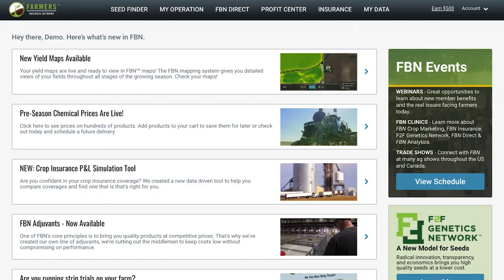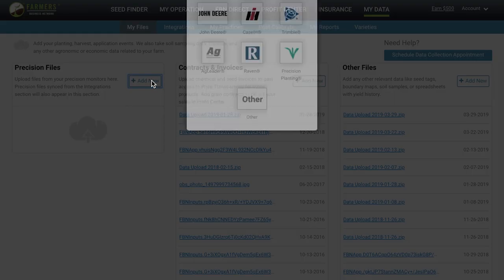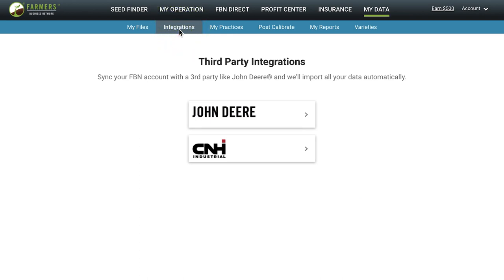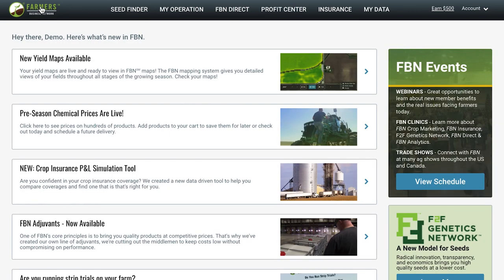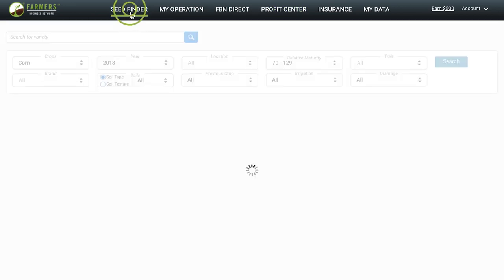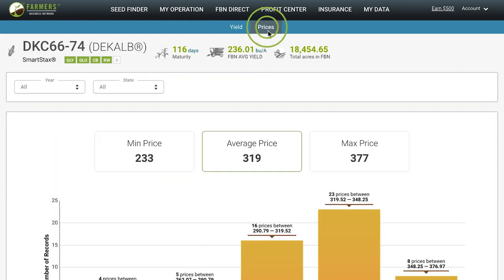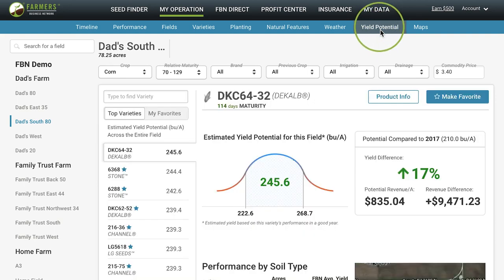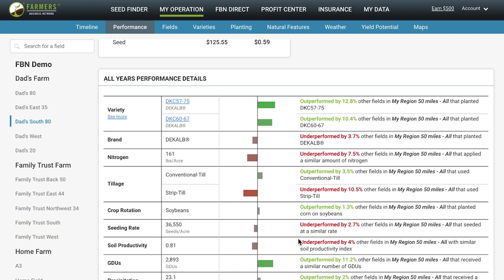Getting Started: Unparalleled Insights From FBN Data Analytics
FBN members have access to a wide variety of insights to help them find the best seeds, check the national price for seeds and chemicals, and benchmark their farm against other similar farmers.